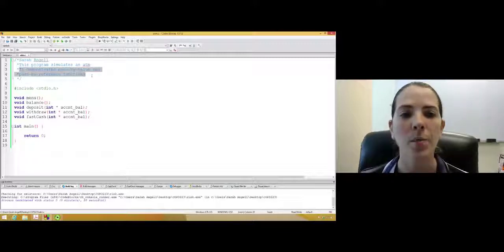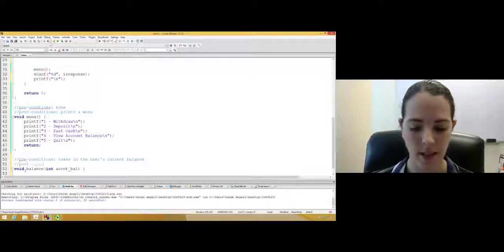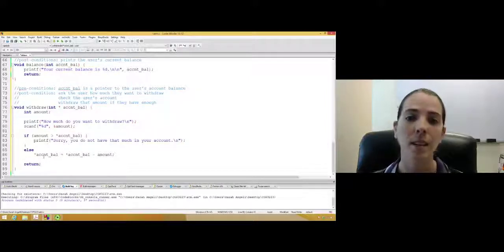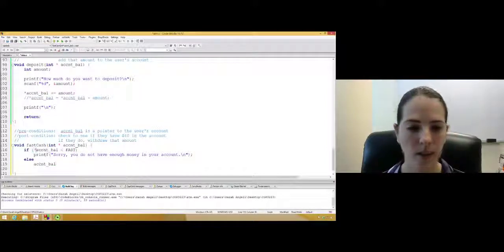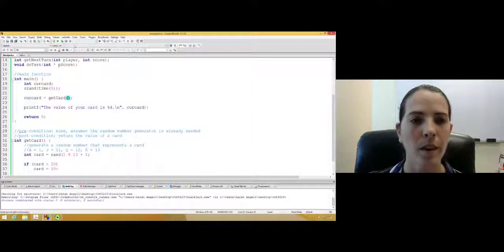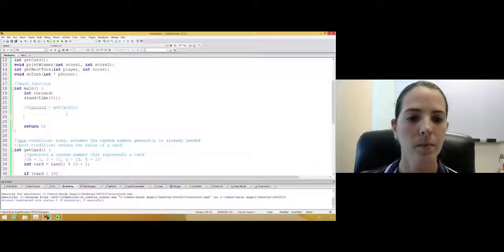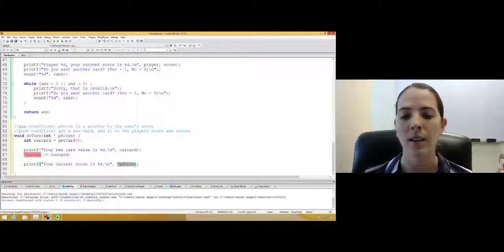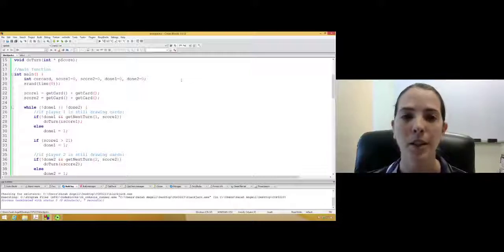Chapter 14 Programs with Pass by Reference Functions